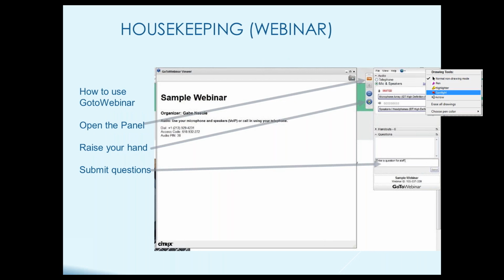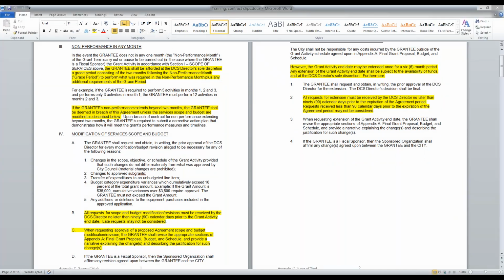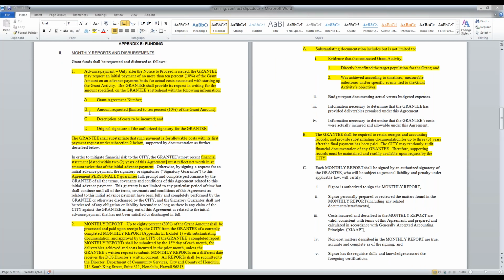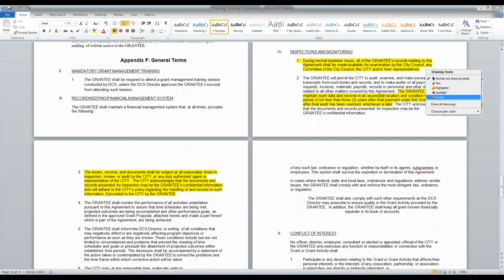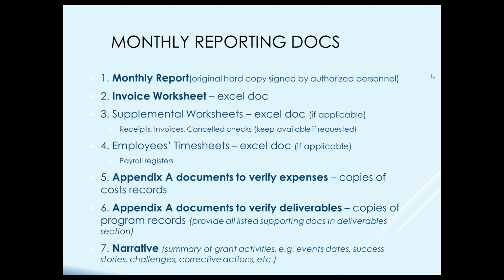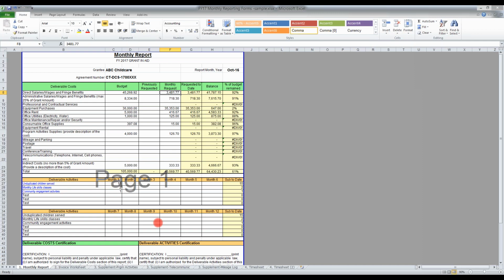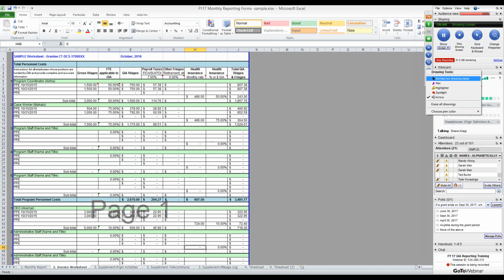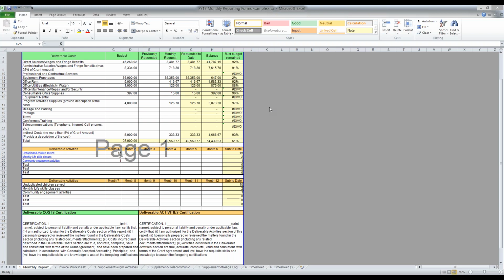FY 17 GIA Reporting Training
Webinar training for FY17 Grants in Aid